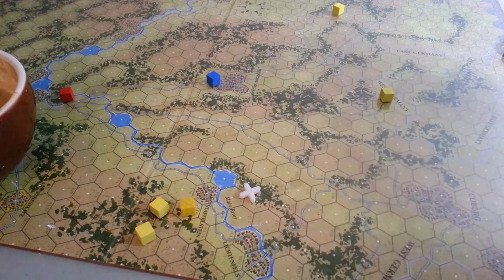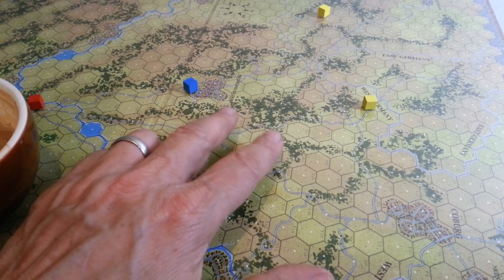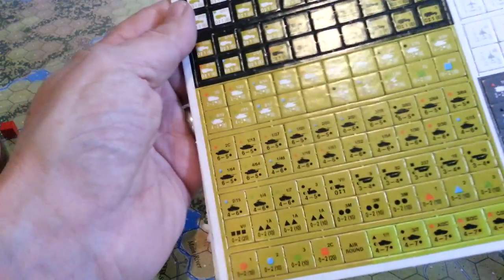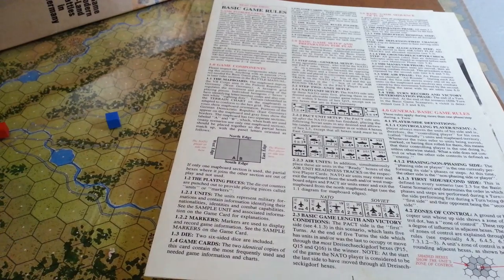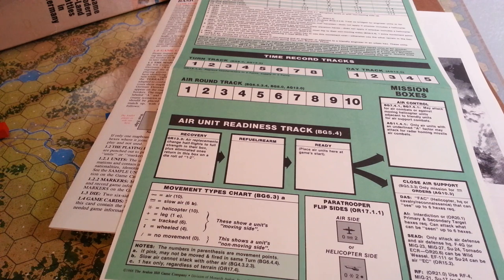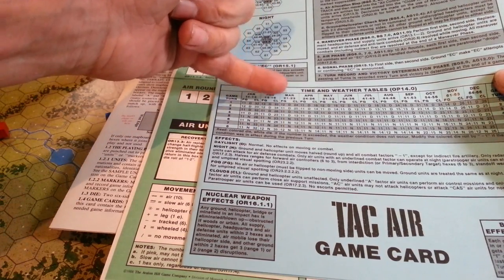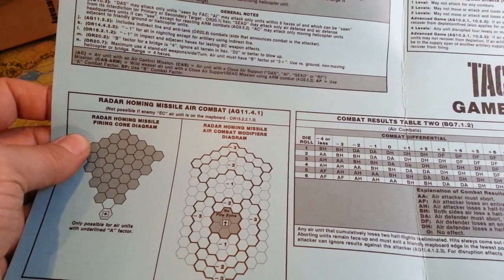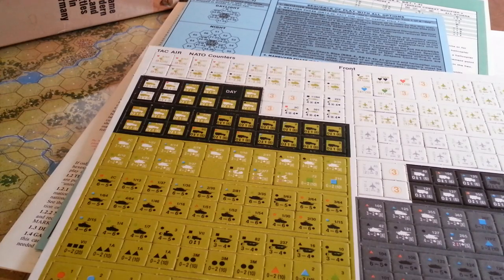Intro ramble, musey..thinky thingie : Tac Air